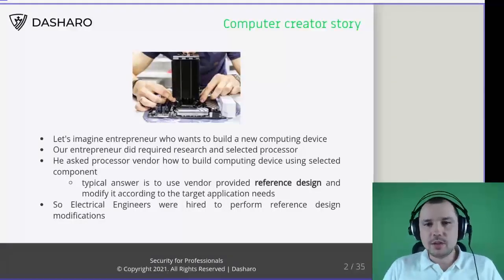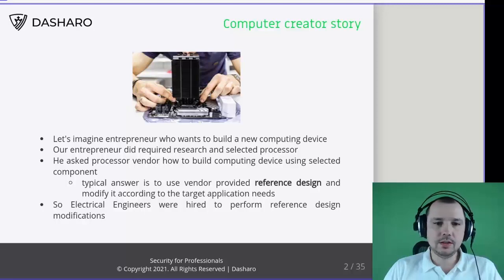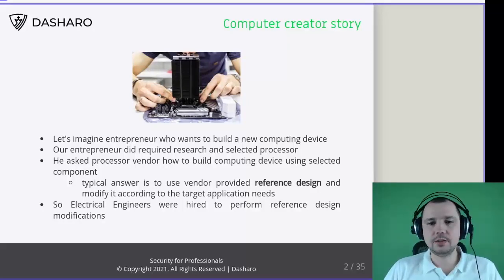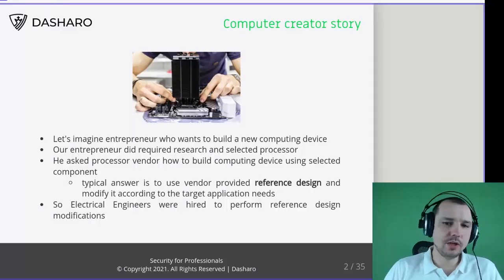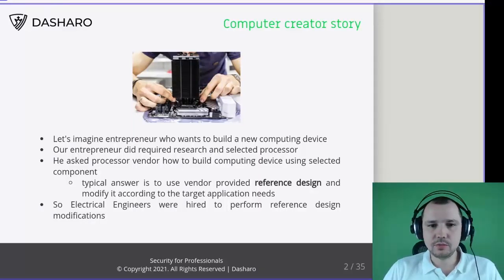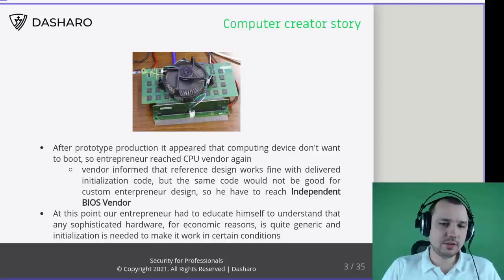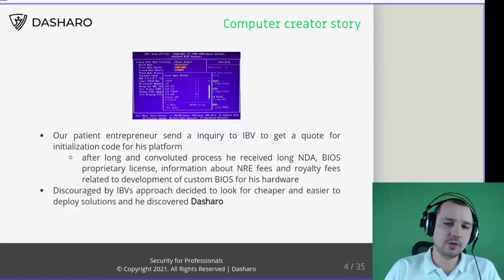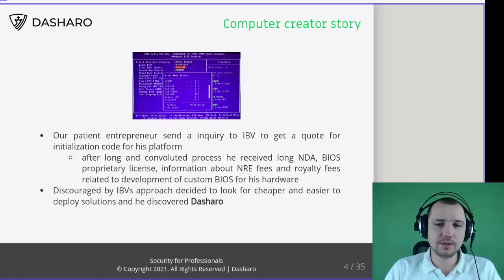Part2 Dasharo Overview Computer creator story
Dasharo is open-source firmware distribution focusing on clean and simple code, long-term maintenance, transparent validation, privacy-respecting implementation, liberty for the owners, and trustworthiness for all.

Dasharo consists of productized services, open-core, and SaaS products which help to provide scalable, modular, easy to combine open-source BIOS, UEFI, and firmware solutions. It offers the components that are needed to develop and maintain a high quality, and modular firmware, for the stability and security of your platform.